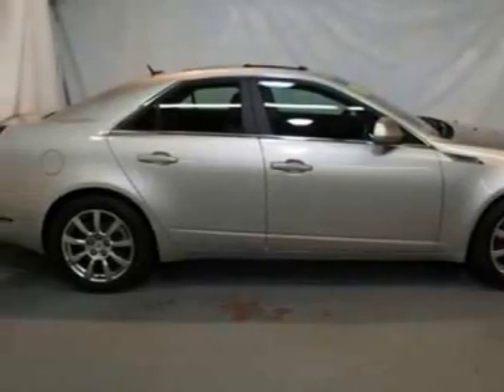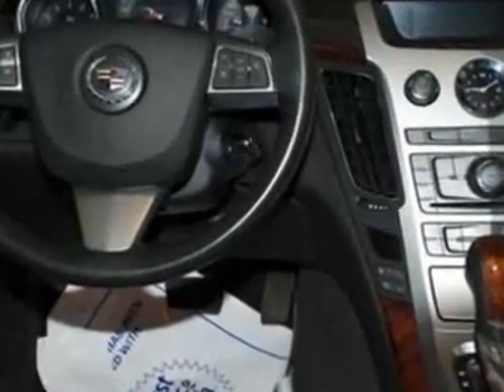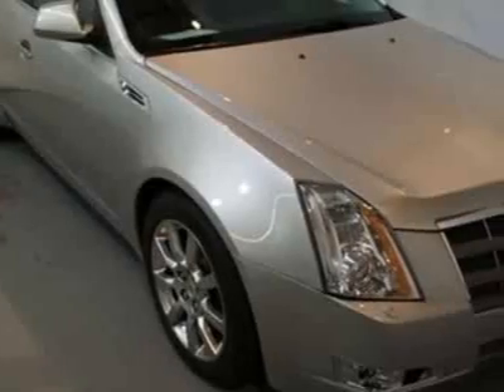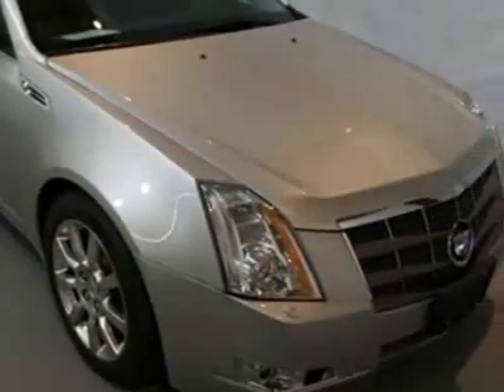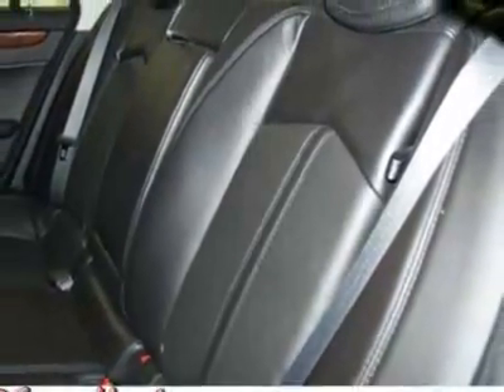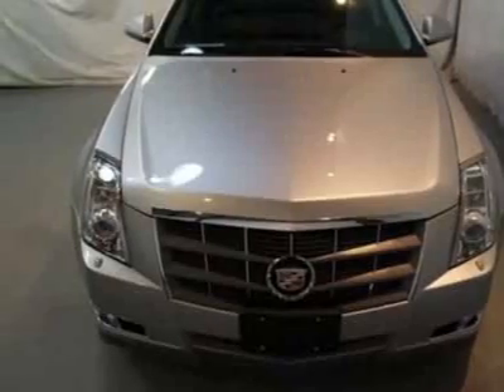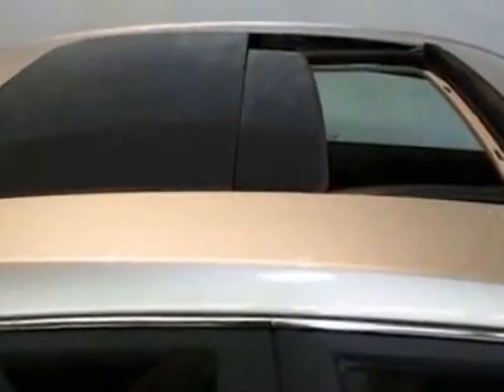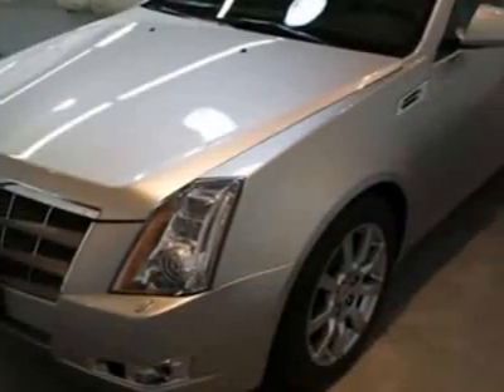2008 Cadillac CTS 3.6L Performance Sedan - Columbia, SC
Jim Hudson Buick GMC Cadillac Saab, Columbia, SC - Leather, UltraView Sunroof, Cooled Seats, Park Assist!